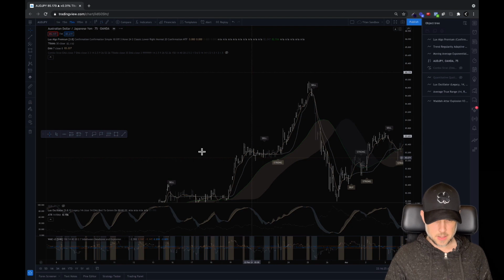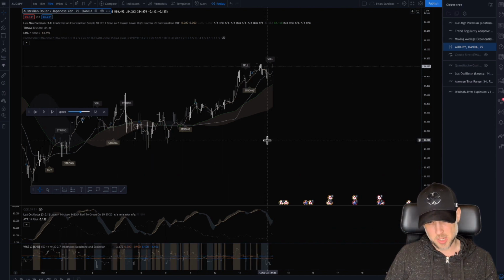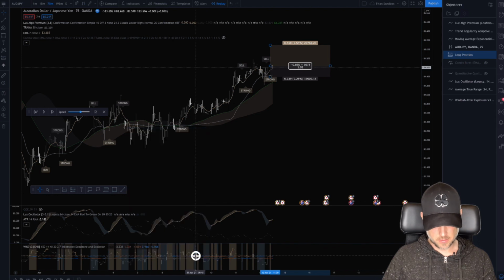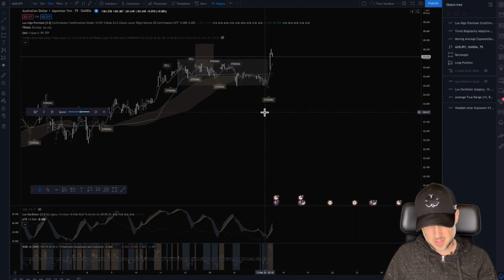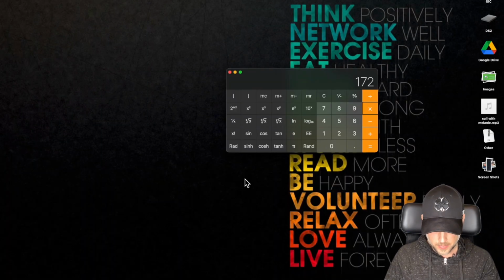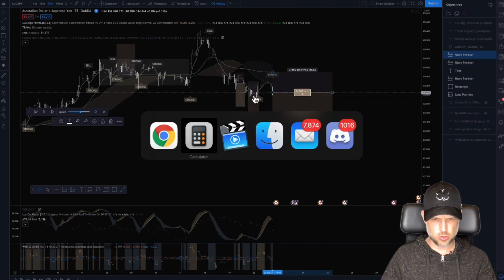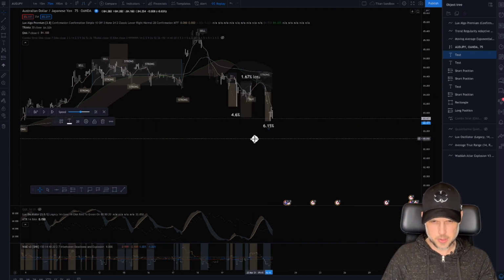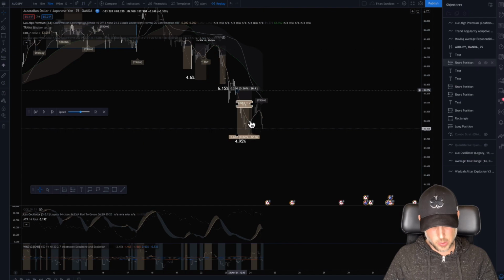Filtering Lux Algo Confirmations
People are STILL saying they can't figure out Lux Algo.
You need to FILTER THE CONFIRMATIONS!
It's in their documentation and I've been saying it for months.

Here are a bunch of 'filters' (indicators) that work... If you have these simple confirmations, Lux Algo's Strong confirmations become a LOT more successful!